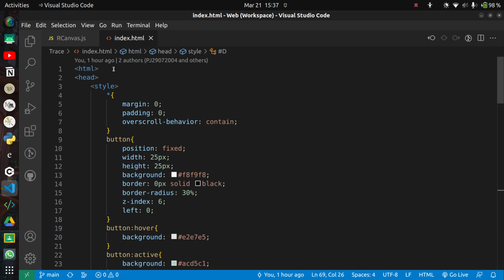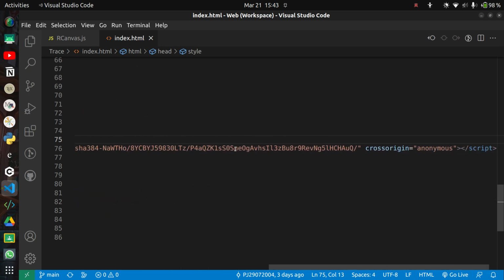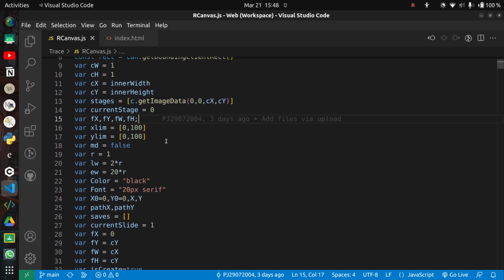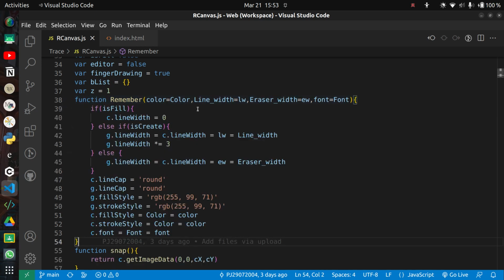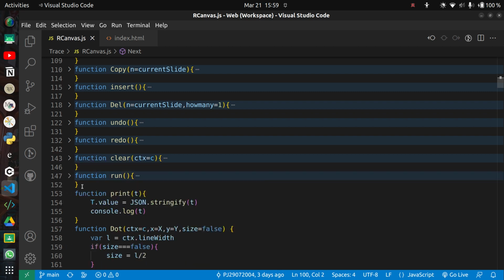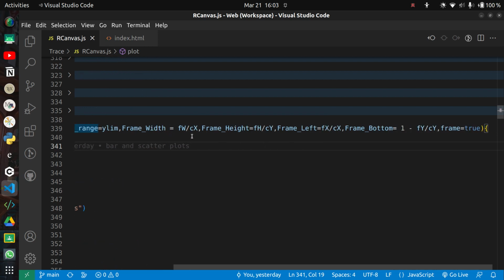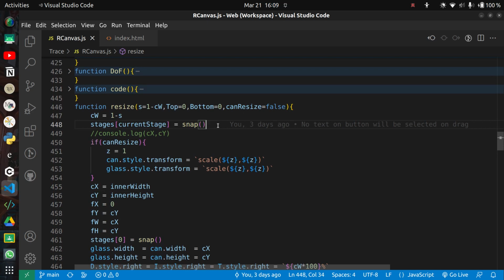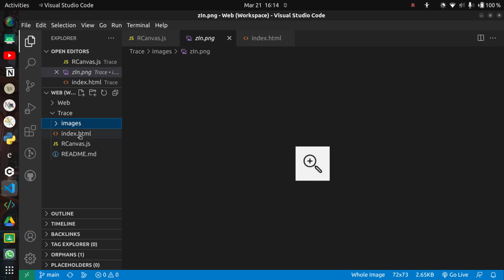How Trace works ; code explained